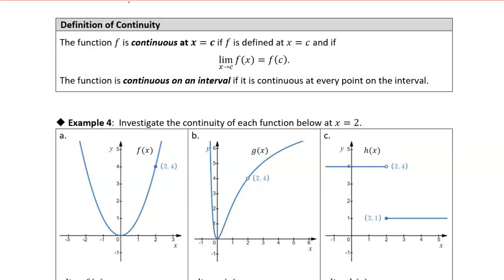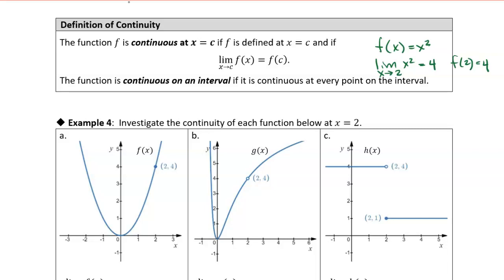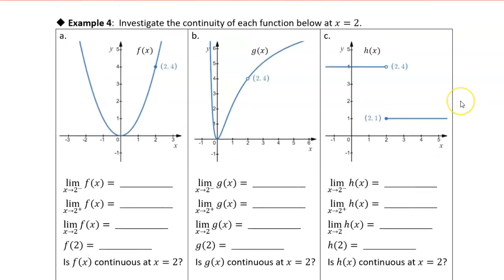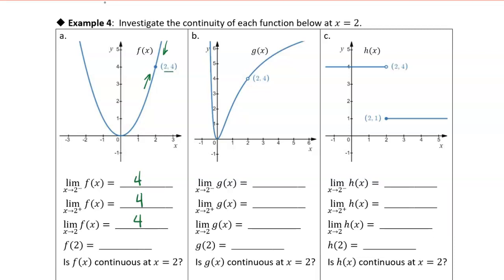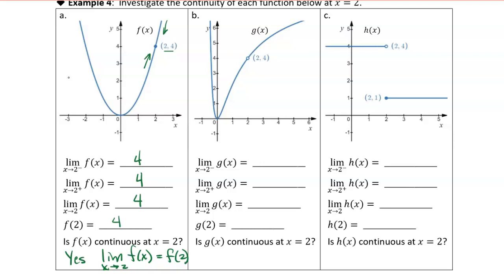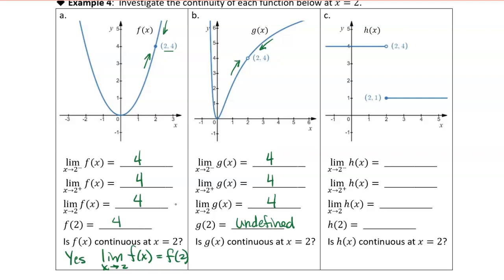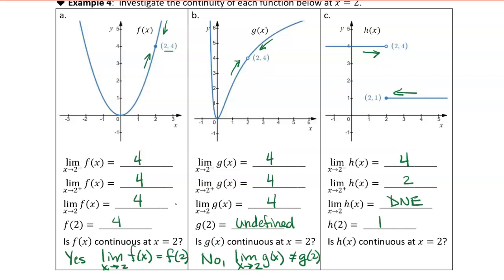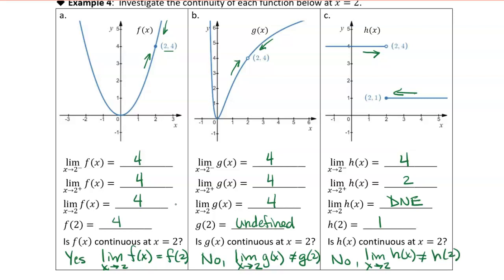6.0 Focus on Theory: Example 4